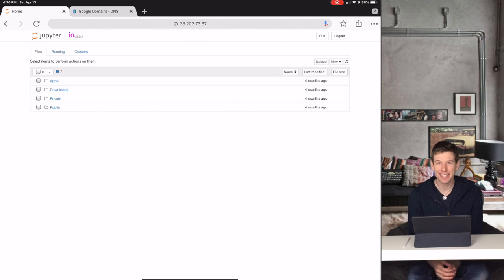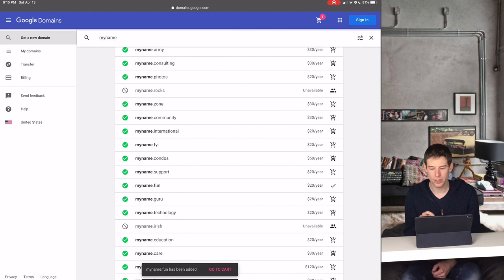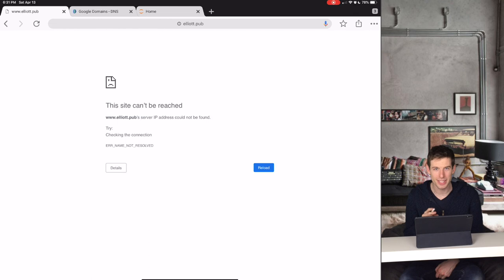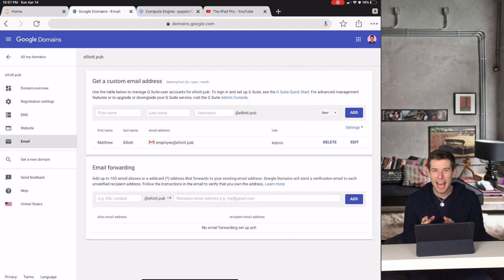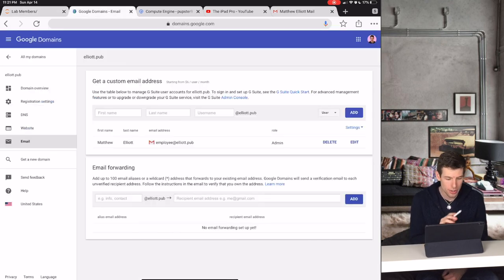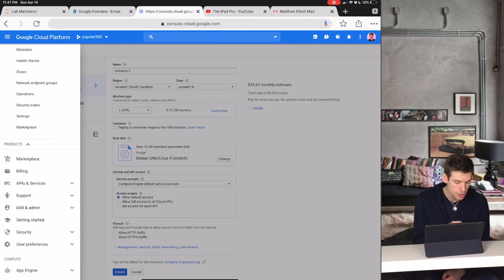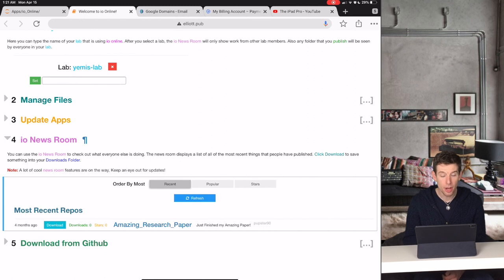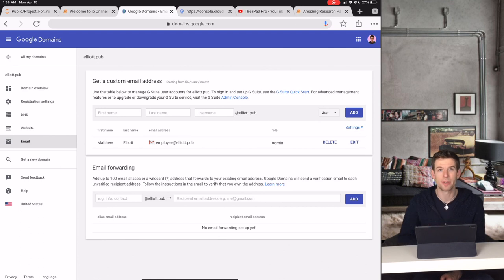Google Domains Tutorial- How to Launch your Website, Business, or Lab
Name your website and launch your business or lab’s computer system with Google Domains! Google Domains is an easy cheap way to make professional websites. Using Jupyter io with Google Domains you we build a coding platform for your group in minutes. You can also use gsuite to give employees gmail and google docs.

*Tutorial Topics*

Introduction- 0:0
I introduce google domains and show how I use it to create professional domain names for my websites. It can also be used to give your employees google docs and excel with gsuite. For tech companies or labs you can then use io to create a computing system.

Set Web Domain- 1:32
I explained how to find a domain name. I then show how to attach your websites ip address to your domain name using DNS records. This involves setting up registers hosts and custom resource records.

Employees Gmail with GSuite- 5:42
You can use GSuite to give all of your employees a gmail account. This also gives everyone access to things like google docs, google calendar and google sheets (excel). This costs just $6 per each gmail account.

Set Jupyter io Computer System- 7:09
You can set your labs computer system so that every can code using Jupyter io. We set up Jupyter io on google cloud. Each person create a google cloud account and uses google compute engine to launch Jupiter io. In io you can program in any language (C++, Python, R, Java, Javascript). I explain the benefits using google versus creating a server for a computer system. Also, Google cloud is free for the first year!

io online- 13:13
The io news rooms allows is a place  were people can share their code and applications with everyone online. In seconds you can set you lab in io online so that you the work that other lab members are publishing. io online is built on top of a Github, the most popular platform for sharing open source code.

Conclusion- 15:59
I go over the costs of using google domains and Jupyter io on google cloud and show that it’s cheap for any individual, business, or lab. Hope you guys enjoyed it!